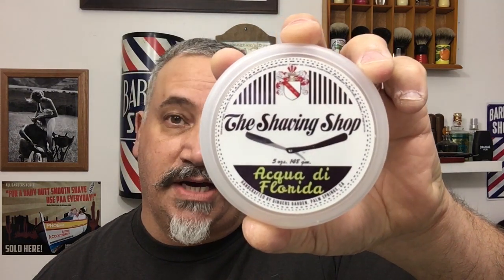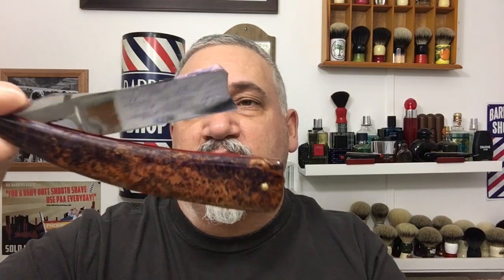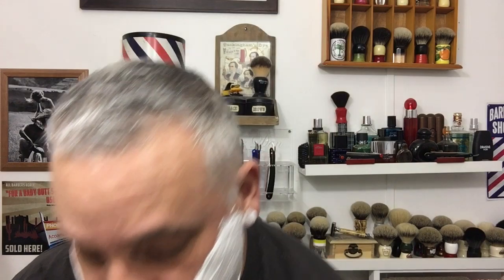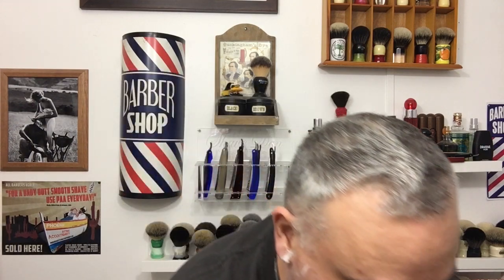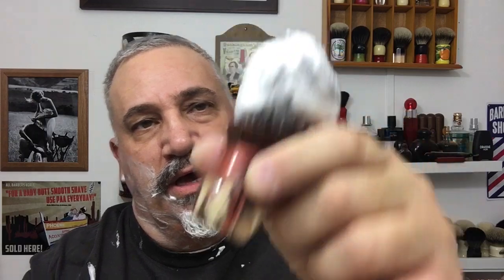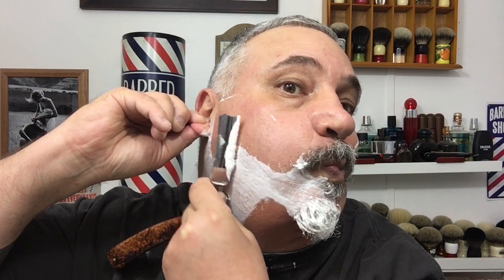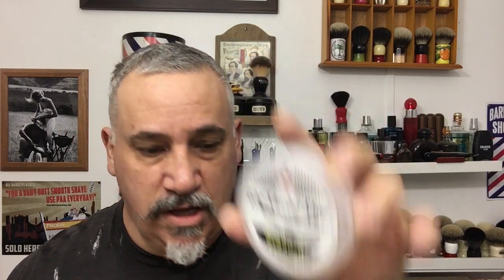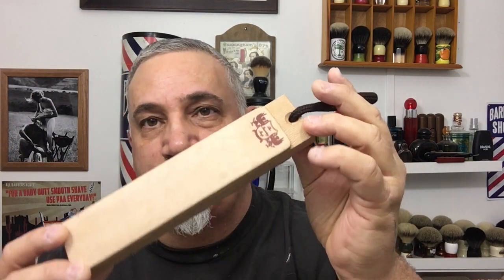The Shaving Shop Spotlight Shave !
The Shaving Shop Acqua di Florida shaving soap, Florida Water Cologne / Aftershave Splash, Mike Martinez custom razor, Local Gent custom shave brush